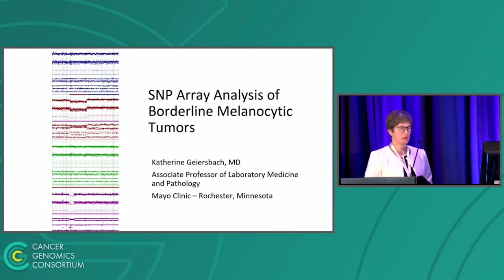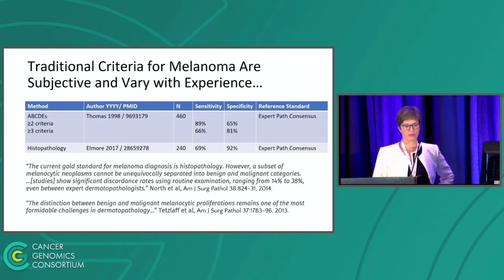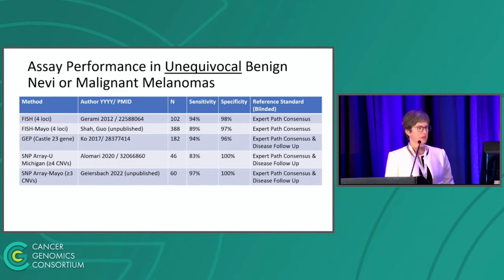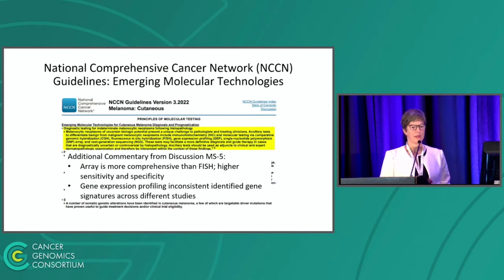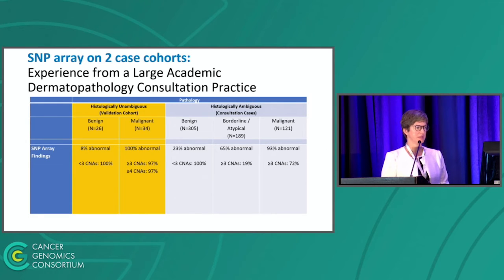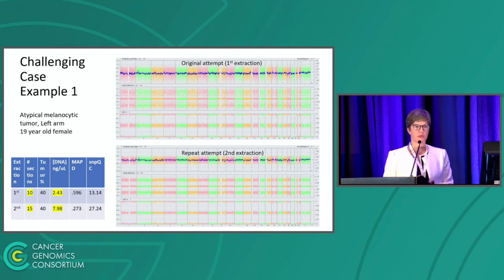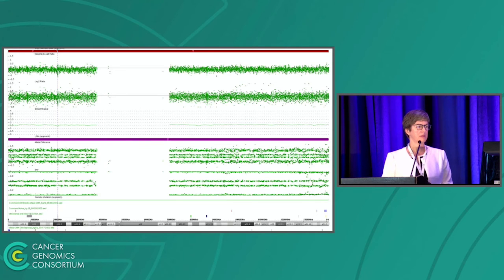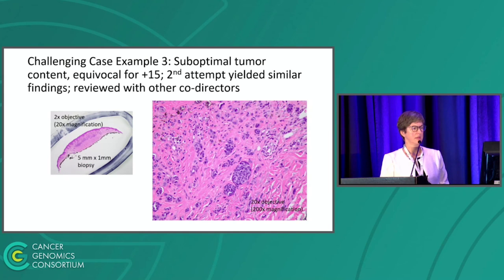SNP Array Analysis of Borderline Melanocytic Tumors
Platinum Vendor Showcase: Thermo Fisher Scientific
Katherine Geiersbach - 2022 CGC Annual Meeting